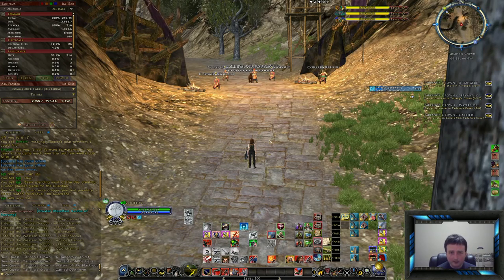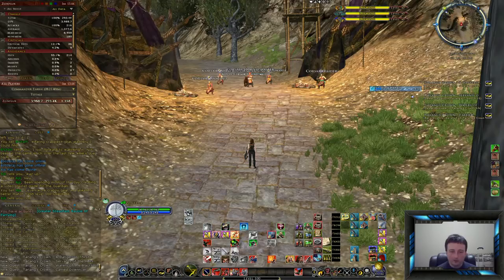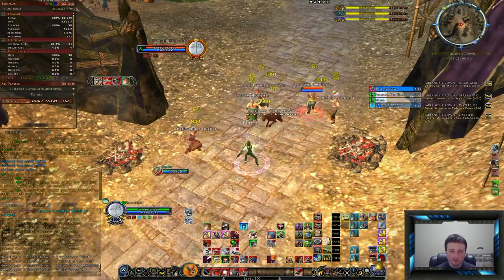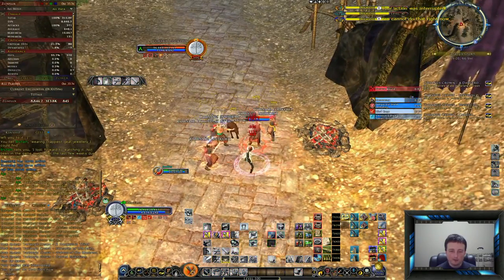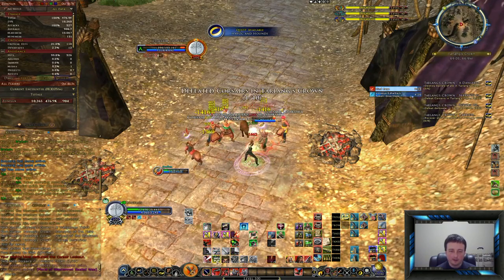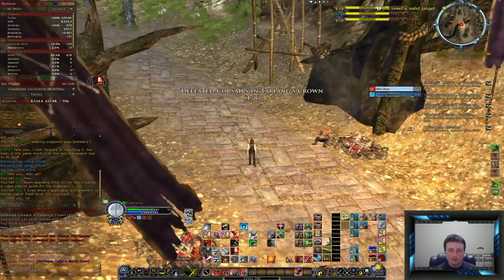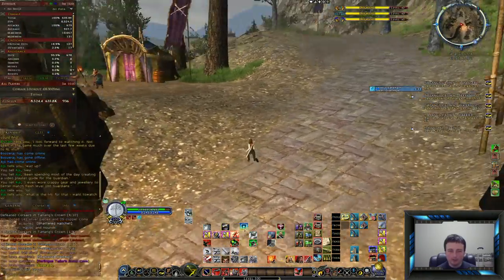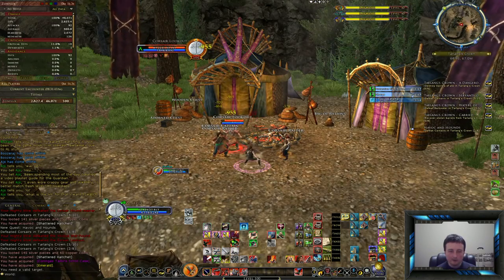U15-17 Guardian Guide - Chapter 5: Early Battle - Debuffs and Bleeds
Lord of The Rings Online

Guardian Guide - Chapter 5
Early Battle - Debuffs and Bleeds

Chapter 2: Trait Trees